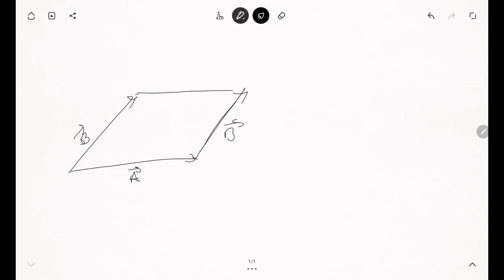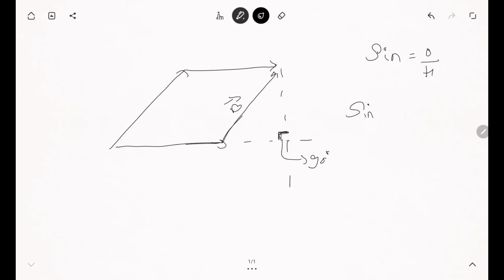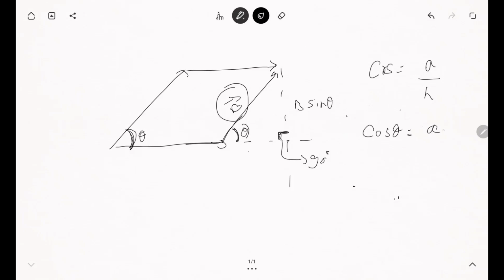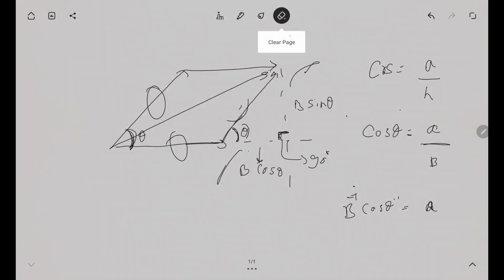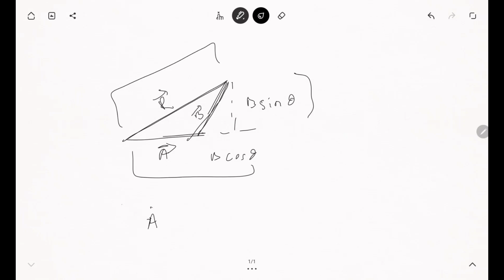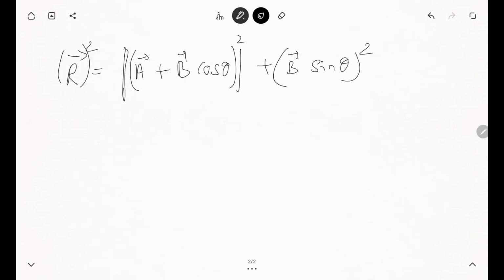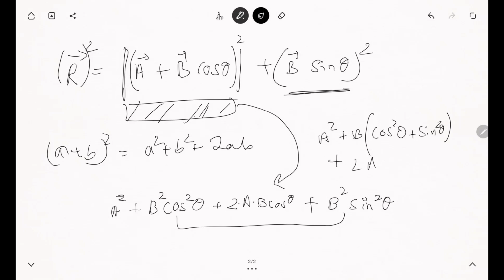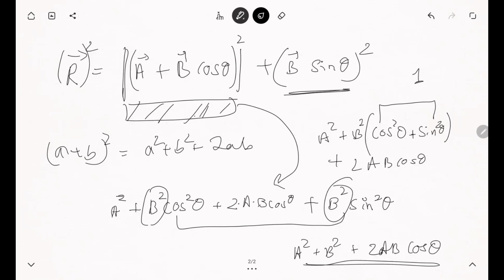Derivation of Parallelogram Law of Vector Addition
In this video, I explain how the Parallelogram Law of Vector Addition is Derived.
For having a better Understanding, watch